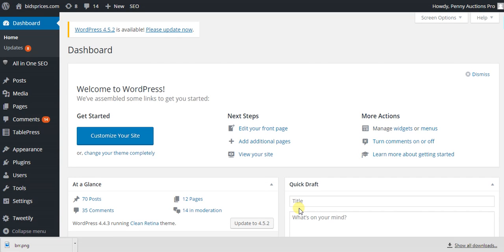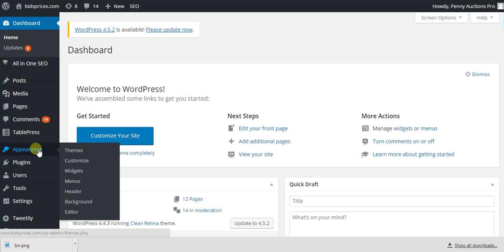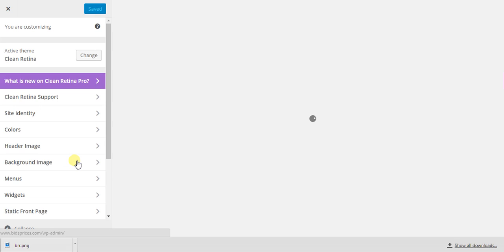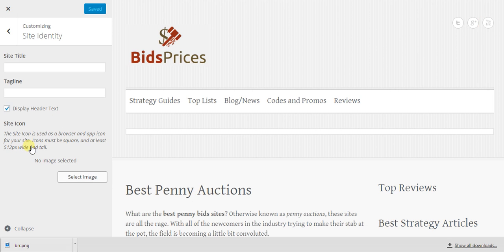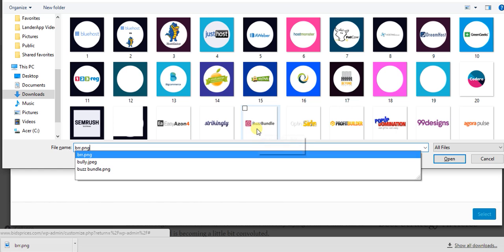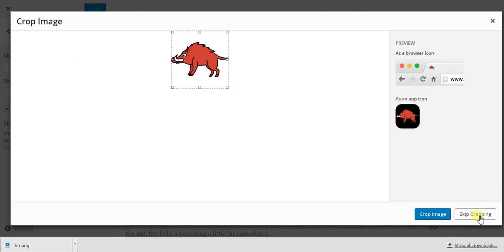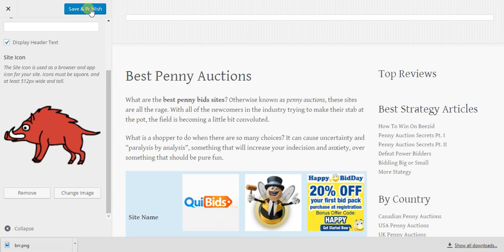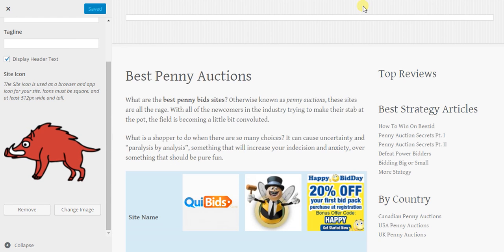How To Wordpress #16 - Adding a Favicon